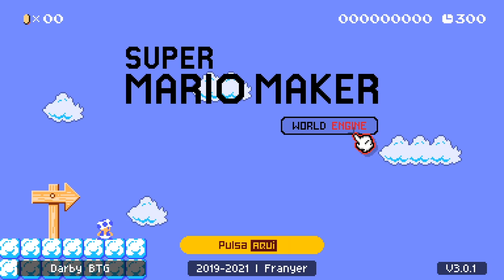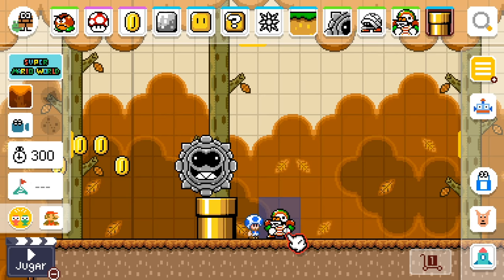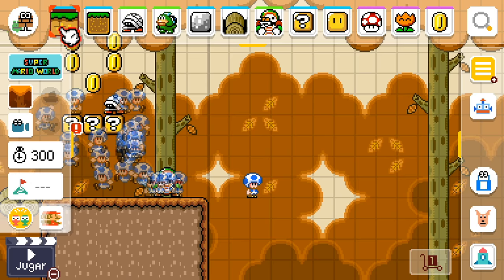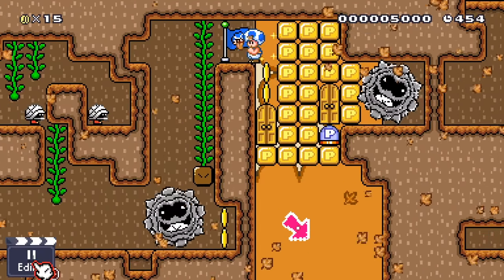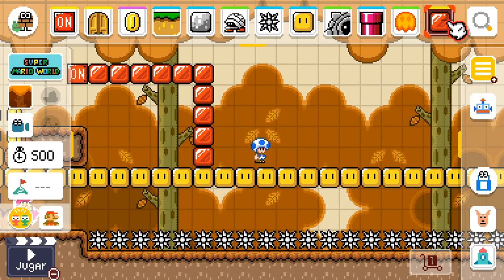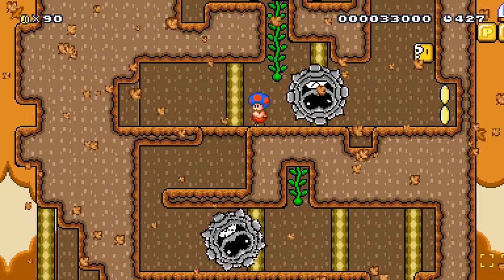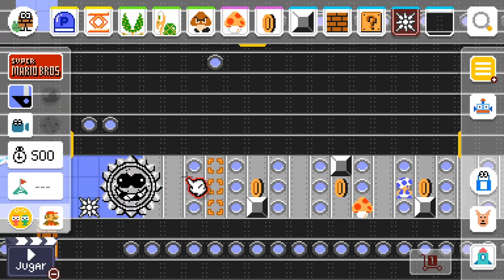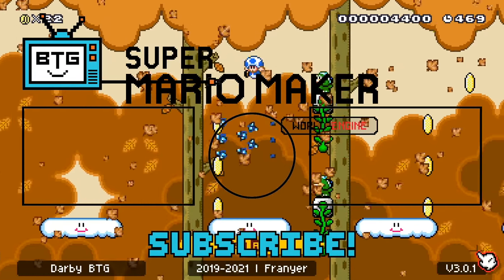Mario Maker Game for PC & Mobile?! - Let's make a level! (SMM World Engine)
👊 Originally Developed by: Franyer Farías
🎬 Current Developer: Error404

✪ Send fan mail here:
Darby BTG